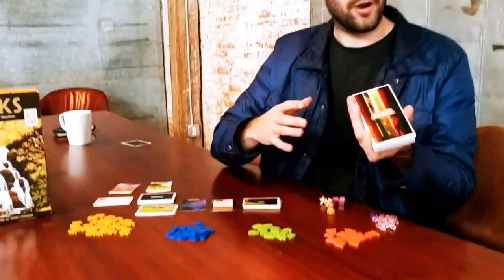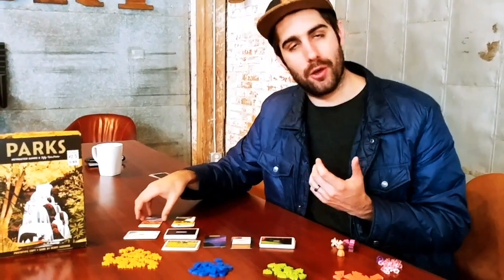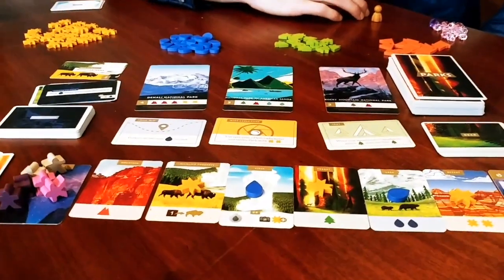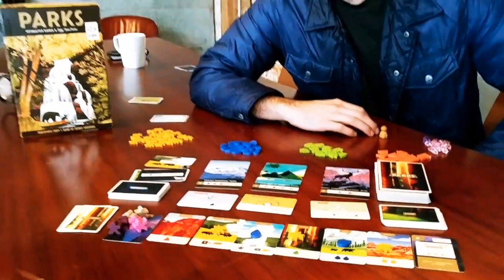Quick Look: PARKS from Keymaster Games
Mattox Shuler of Keymaster Games shows off Parks, their new game that's launching on Kickstarter January 29th.